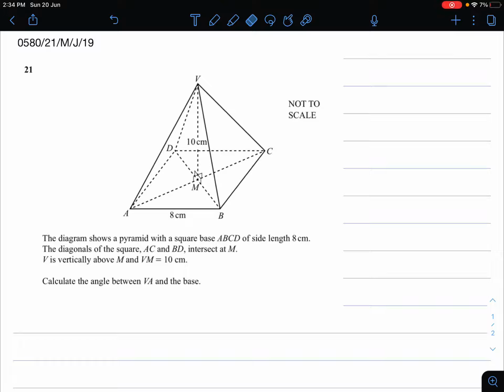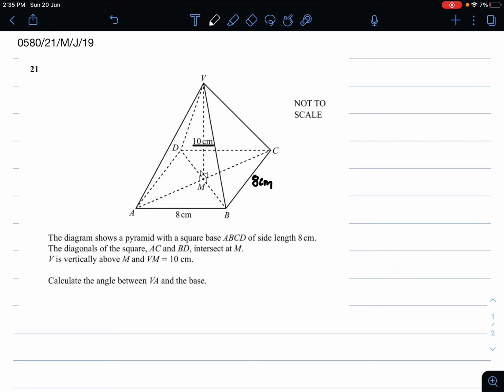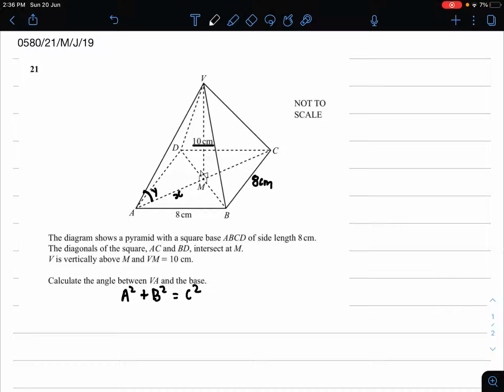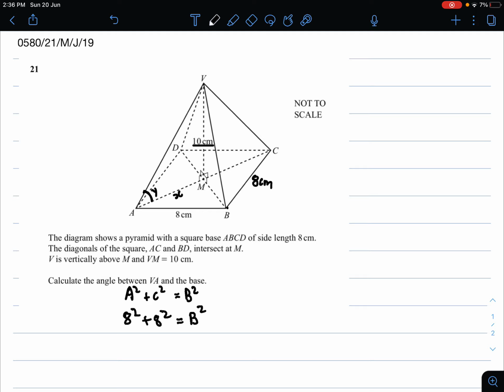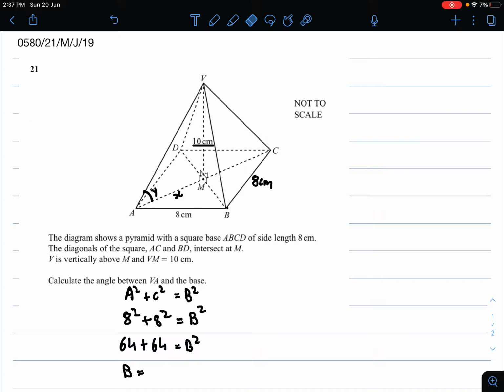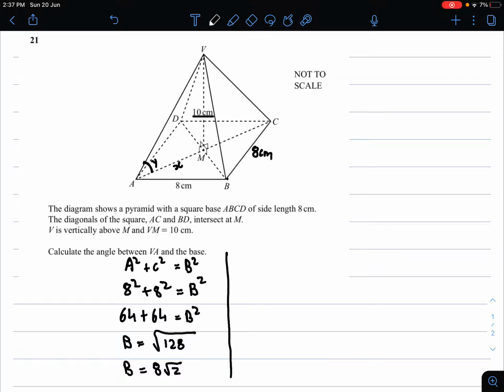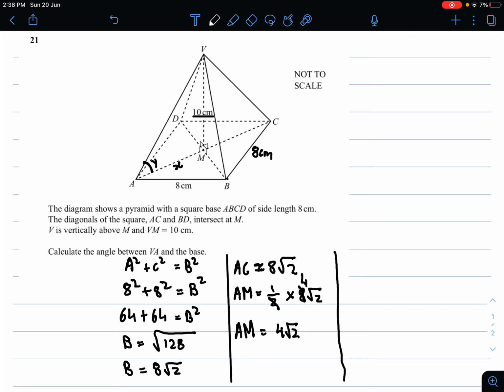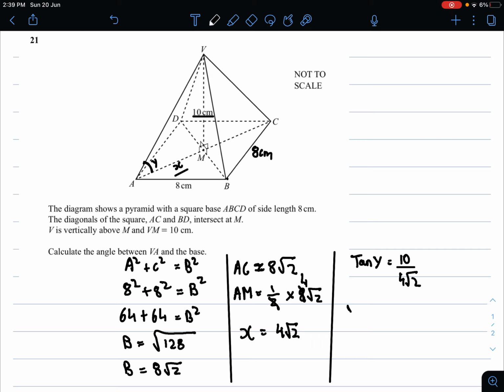igcse extended mathematics | paper 2 | mensuration